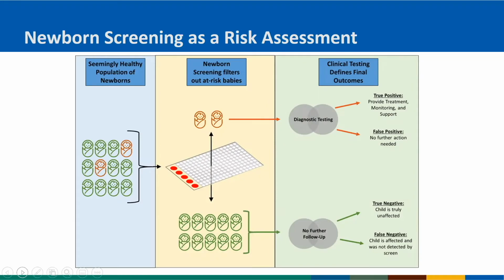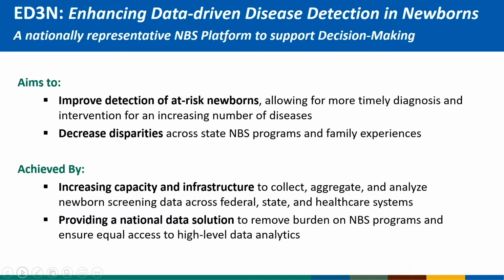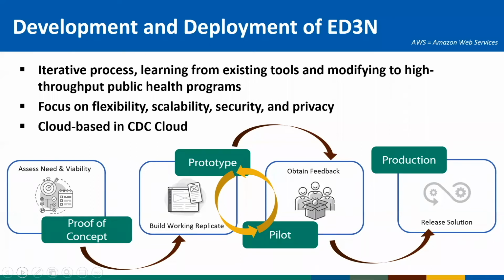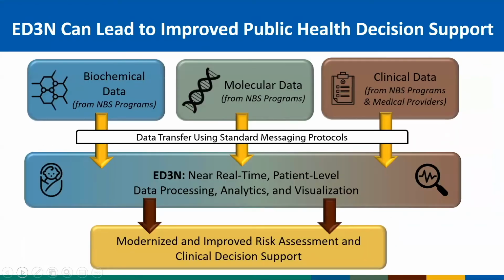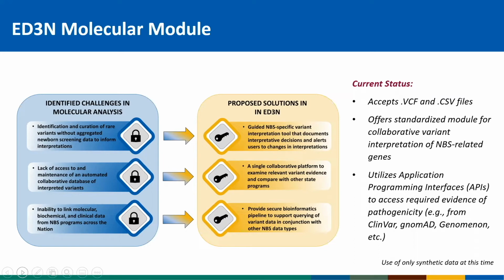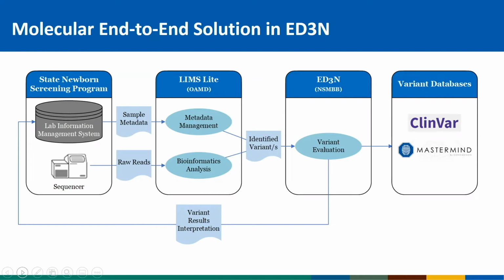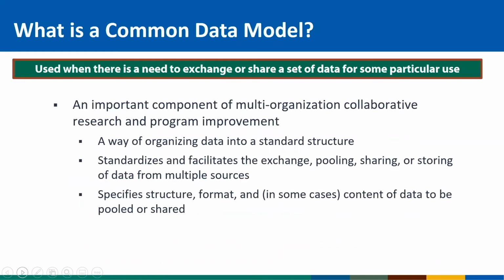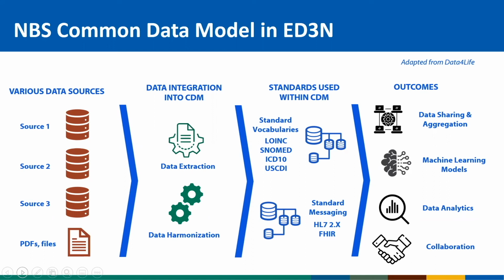Clara Cuthbert and Amy Gaviglio - ED3N CDC